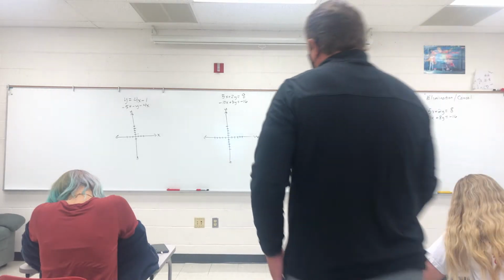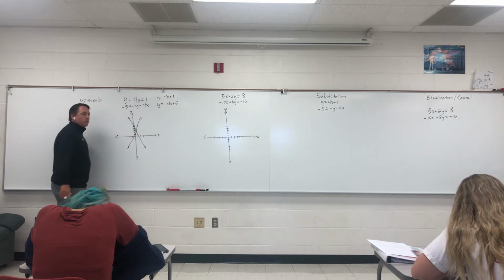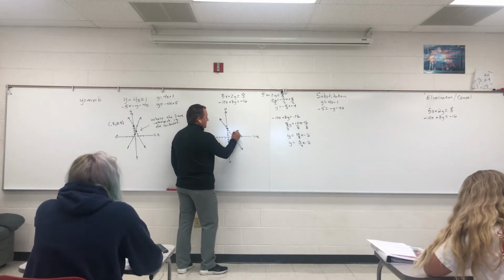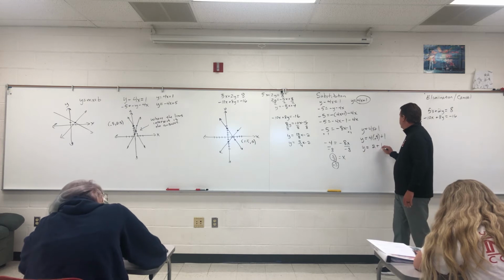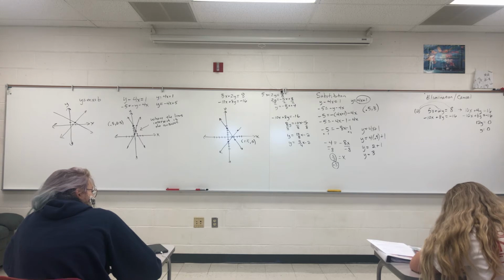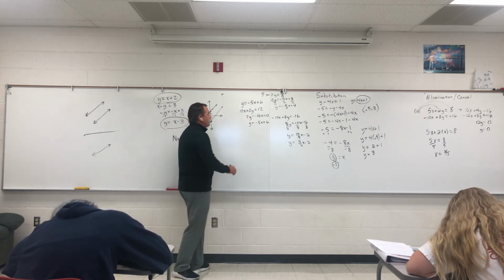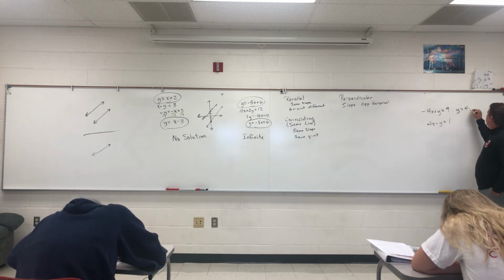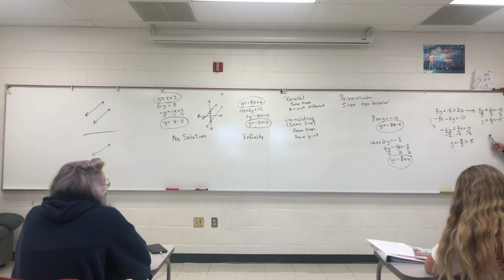Lesson 2-3 (Substitution/Elimination)